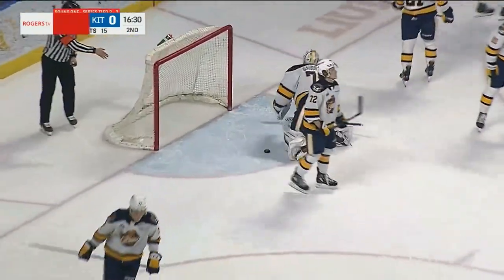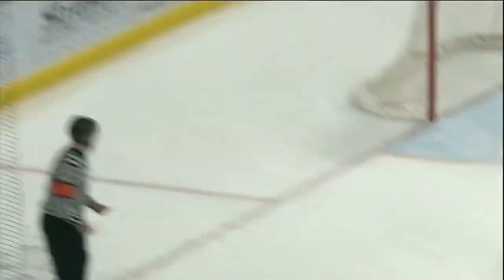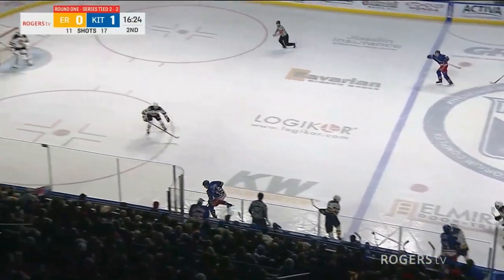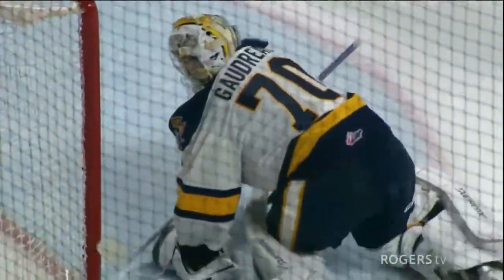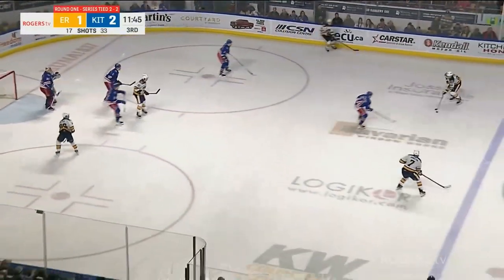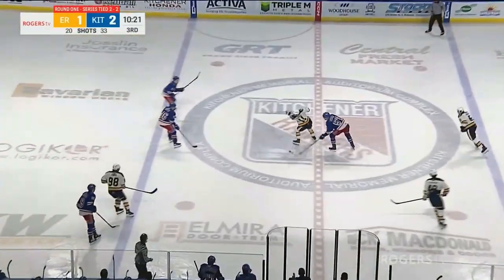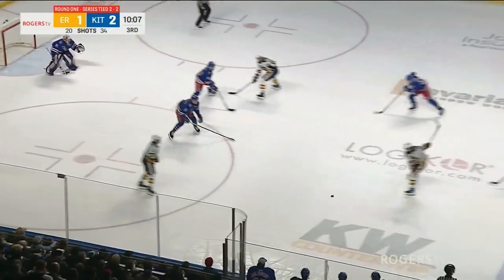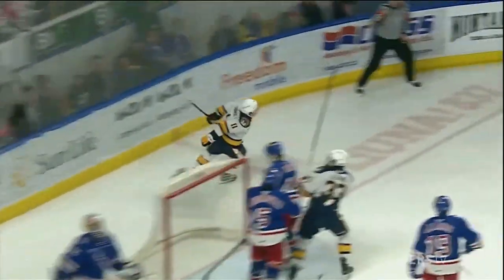Game Highlights | Otters vs. Rangers - Apr. 5th, 2024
Trent Swick buries the overtime game winner for his first goal of the playoffs to take the 3-2 series lead with a 3-2 Rangers win over the Erie Otters on Friday, April 5th, 2024 at The Aud.